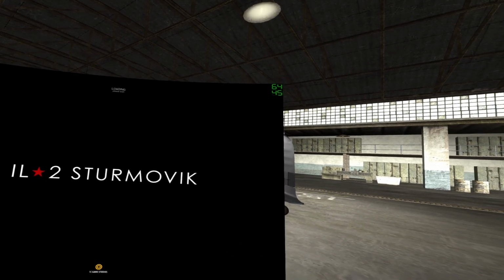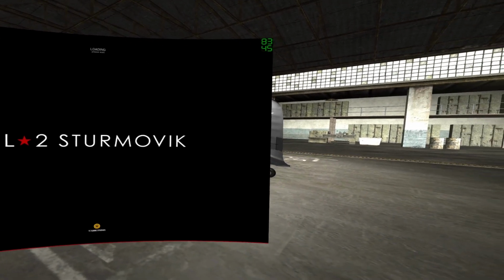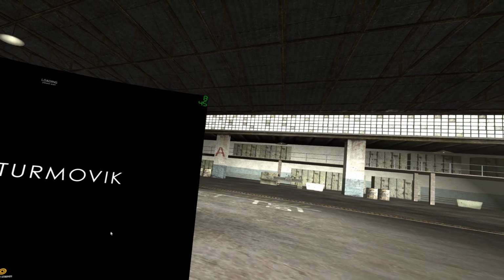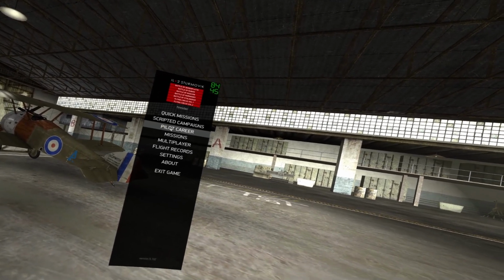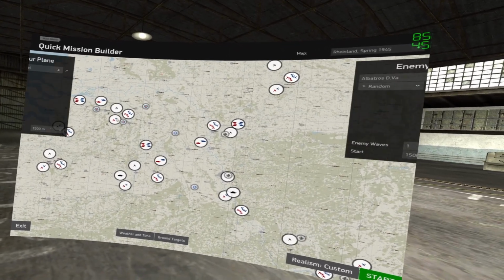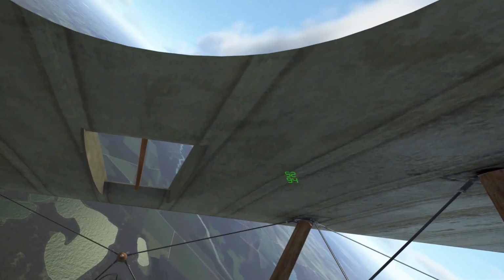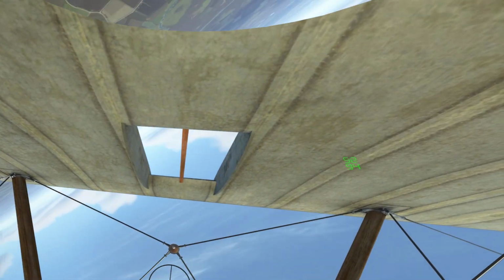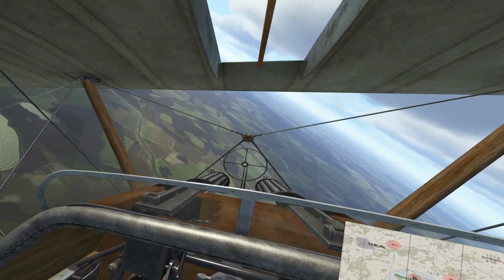crystal beta test Antialiasing ONE more time!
Pimax Beta test: another viewer suggestion re:antialiasing in IL2.
Does reducing MSAA to level 2 (possiblities are 2,4, and 8) provide a better image and a framerate equivalent to that achieved with Anti-Aliasing off?
Thanks to OzSteve for suggesting the possibility.  I test it in this video. The Crystal's high pixel density provides an excellent image, but I have NOT tried this in my 8KX, but I will try it once the beta test period is over.